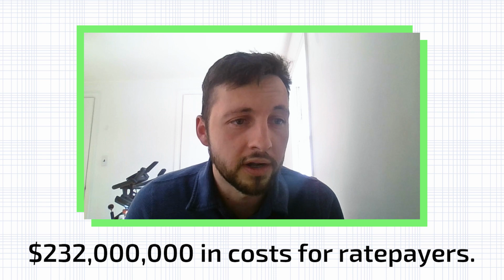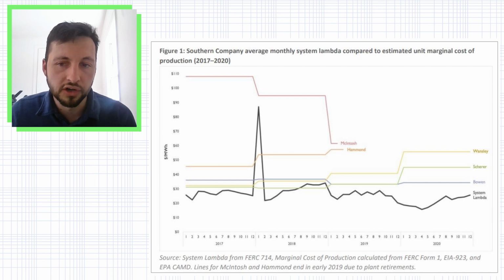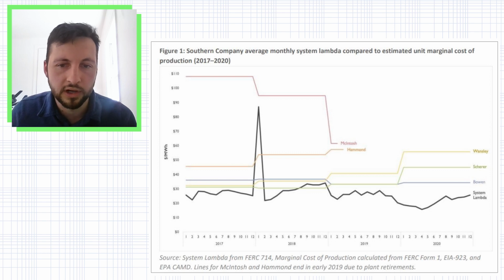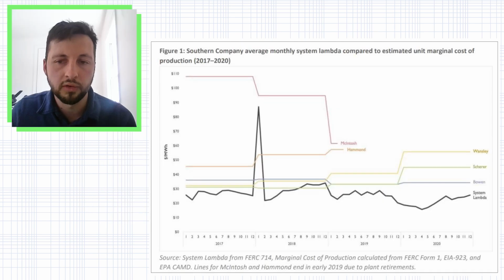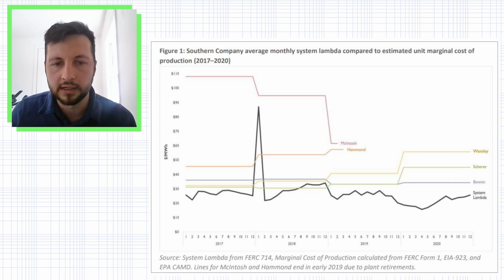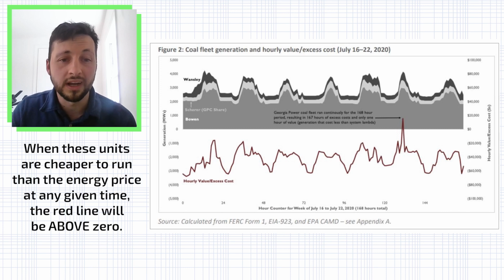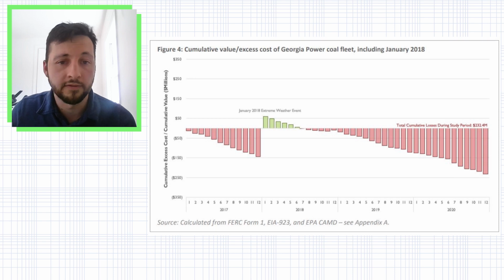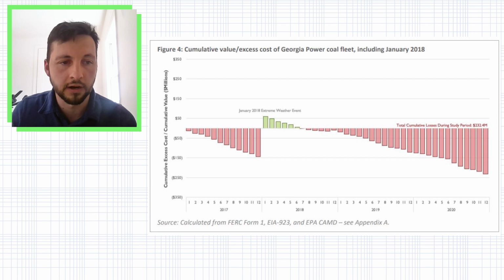The Dirty Little Secret of How Coal Plants are Wasting Your Money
Episode 86 of Energy Nerd Show & Tell. This week's guest: Iain Addleton on why coal plants have got to go.